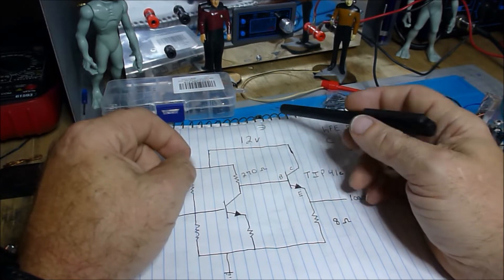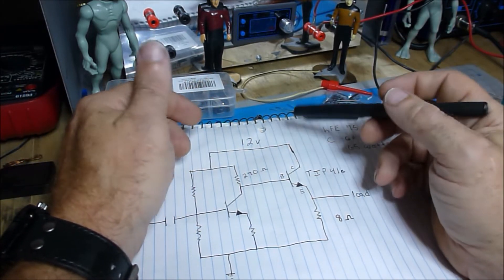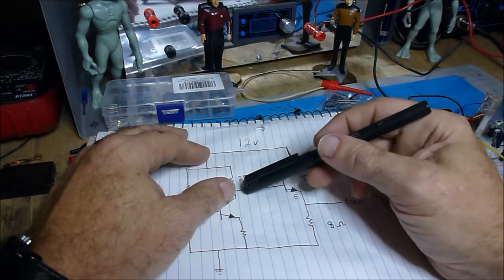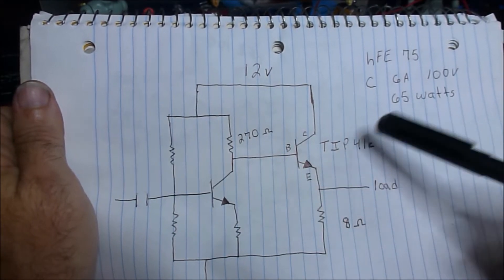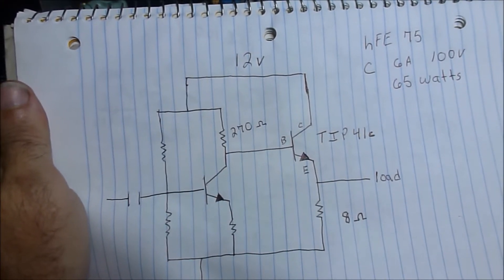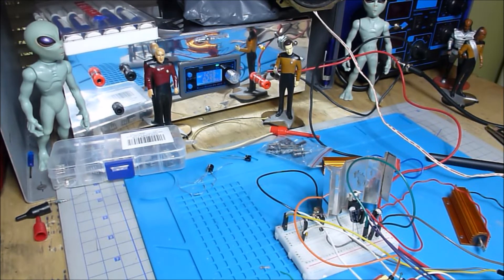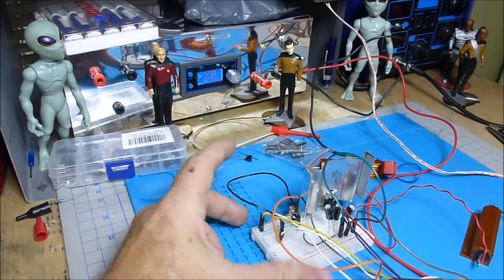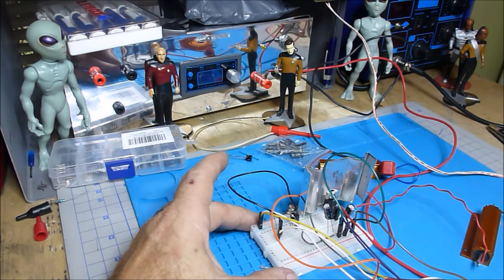Common Collector/Emitter Follower Circuit. Amplifier Circuit part 3.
Finishing amplifier circuit with common collector/emitter follower second stage, part 3.